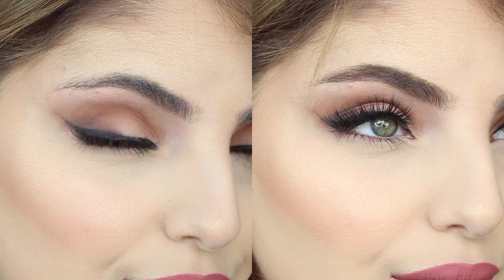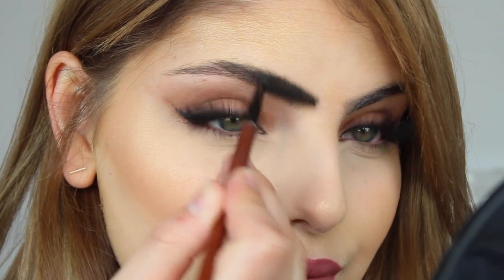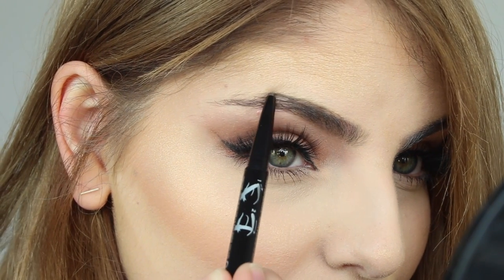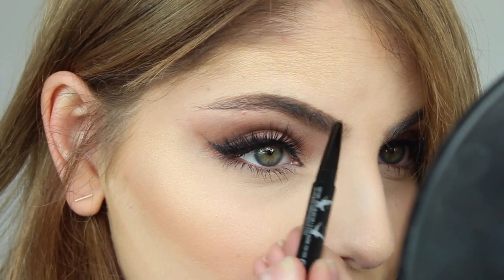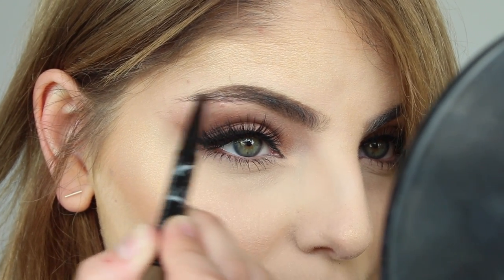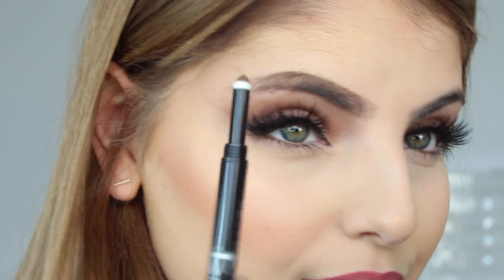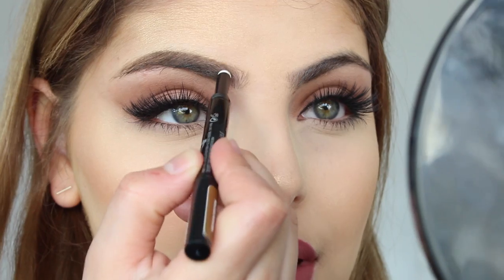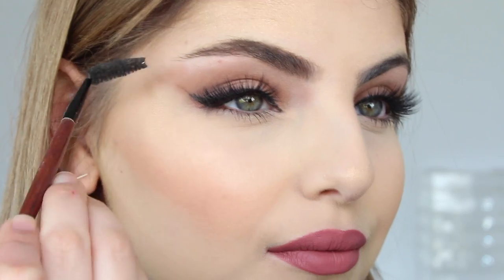How To Create The Perfect Brows by Heidi Hamoud with Maybelline® Brow Satin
Perfect natural brows aren’t as scary —or time-consuming— as they look! Heidi Hamoud shows you how to achieve full flawless brows in less than 2 minutes with just one product: the Maybelline® Brow Satin

The two essentials of eyebrow mastery? A sharp pencil for definition and soft powder for fullness in a flash. Brow Satin is our first two-in-one brow filler for effortless, natural-looking brows. The double-ended tool allows you to quickly and precisely define your brows, then easily fill them thanks to the powder-powered brush!

Heidi's 2 steps:

Step 1: After brushing her eyebrow hairs into place, Heidi uses the pencil end to draw her brows in, and add precision and a clean edge to achieve the perfect natural brow shape.

Step 2: Heidi fills in sparse spots and blends her brows with the cream powder brush creating a soft-focus effect. Special tip from Heidi: brush your natural brows down before applying the powder end to see where they are sparse, making filling them in easy and quick!

And that's it! Natural brows in just two steps with Maybelline® Brow Satin, one of Heidi's favourites!

Discover eye, face, lip and nail makeup, including the famous Colossal Mascara, the Nudes Palette and various eye shadows by Eye Studio.

Maybelline® brings you exclusive beauty and fashion tutorials with Maybelline Experts Crew.
We take you behind the scenes! Be inspired by the hottest trends of the season, the latest looks from the runway, and find the right products for all your beauty needs.
Available in over 129 countries, Maybelline New York is the number one cosmetic brand in the world. Combining technologically advanced formulas with on-trend expertise Maybelline creates its unique New York City edge. Maybelline New York's mission is to offer innovative, accessible and effortless cosmetics for all women around the world. Maybelline is currently the official makeup sponsor of Mercedes-Benz Fashion Week in New York City and 13 other fashion weeks worldwide.